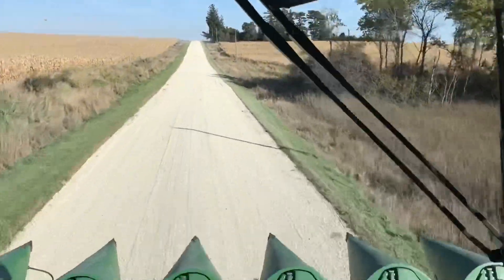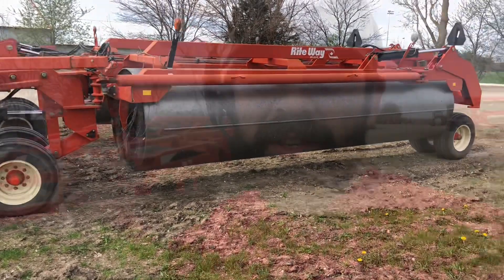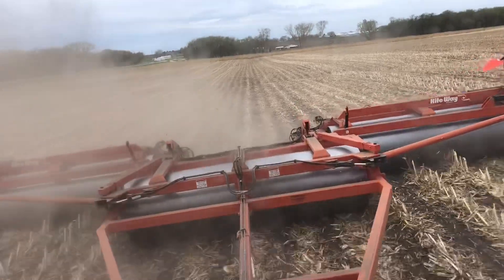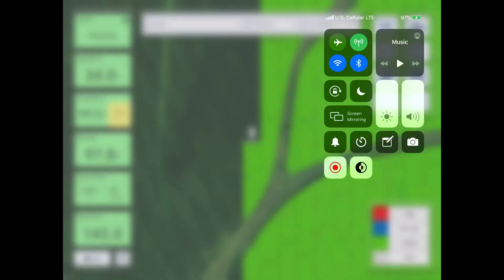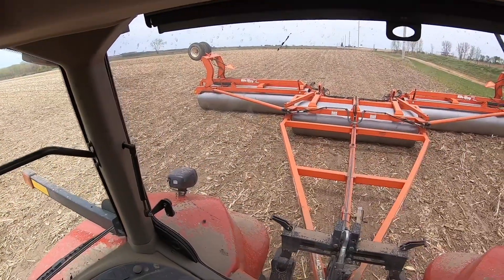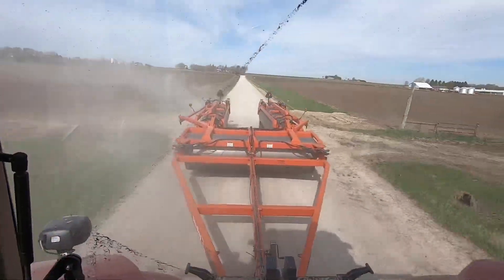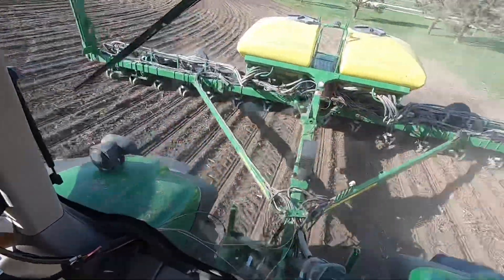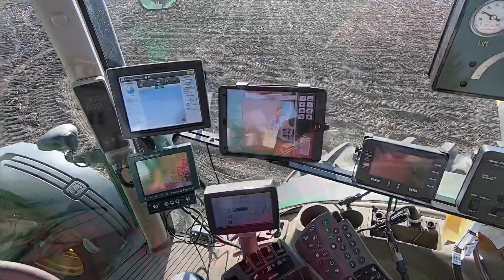Rolling Soybeans and Planting Sweet Corn!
This week we rented a bean roller and ran it on some of our no-till soybeans. We also got the sweet corn planted and had our last baby calf born! Come check it out!